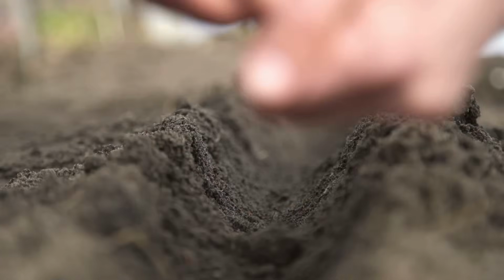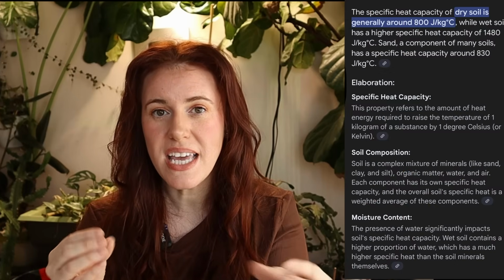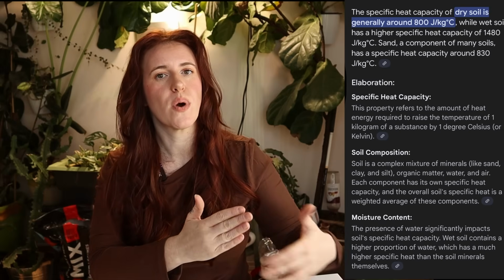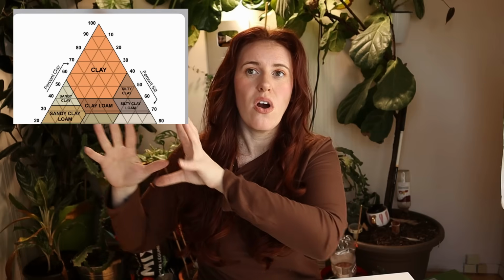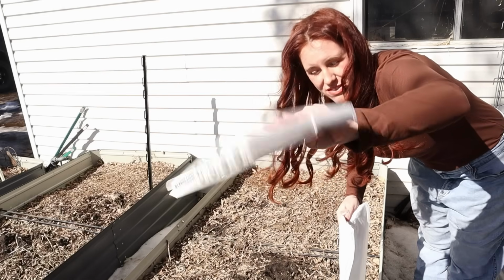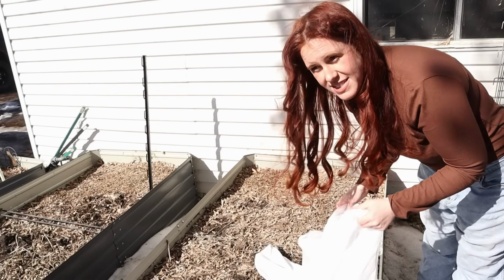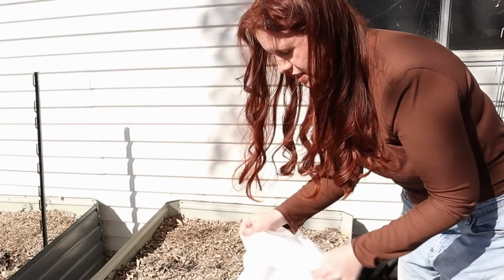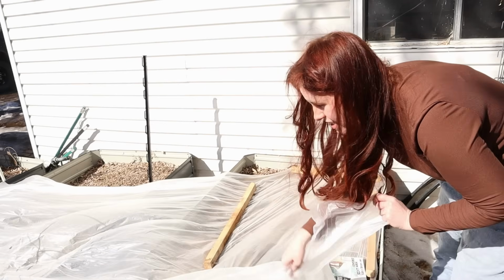FASTEST Way to Thaw Frozen Soil and Unlock Your Garden Early!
I Helped Design A Plant Sensor! Grab one of these here is the

Paperback 2024 Garden Planner: